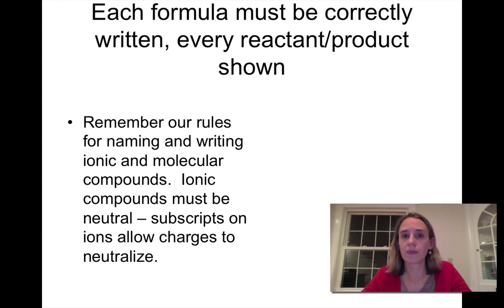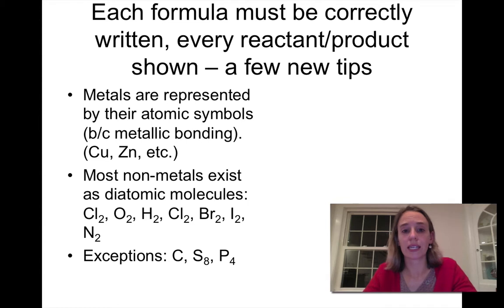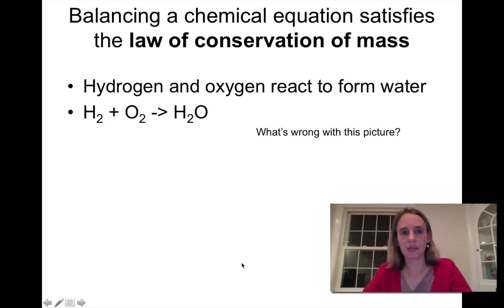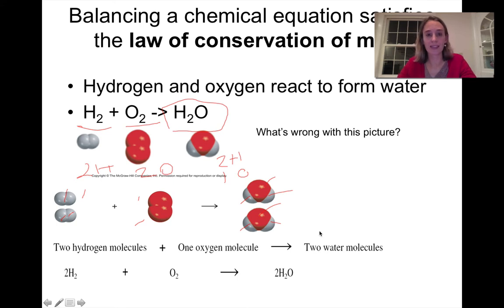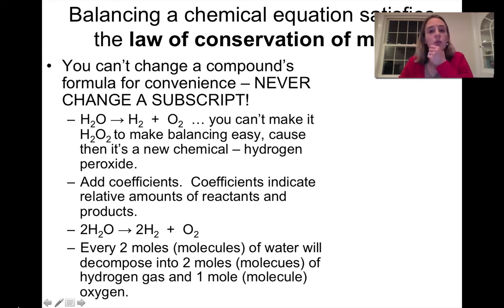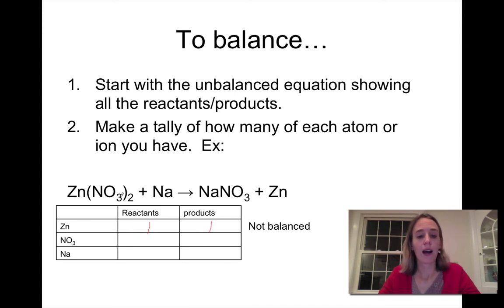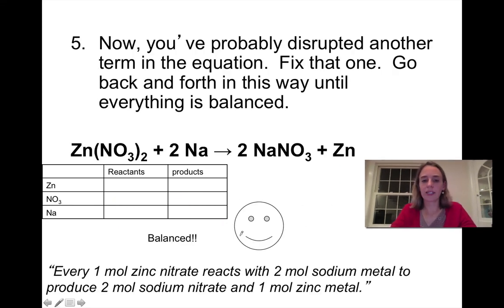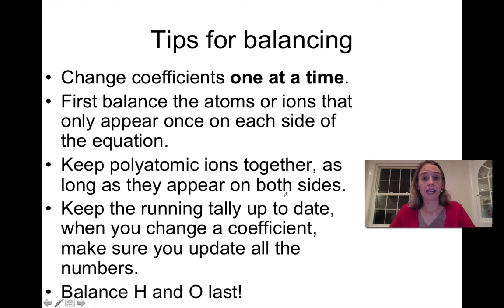ch3 sect7 writing and balancing chem equations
Here are some tips and a strategy for writing and chemical equation and then balancing it.